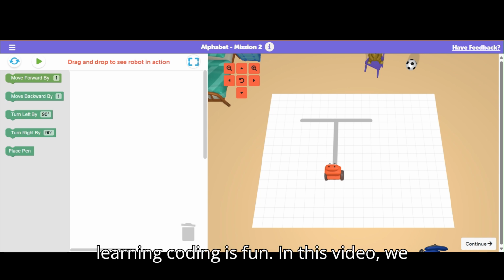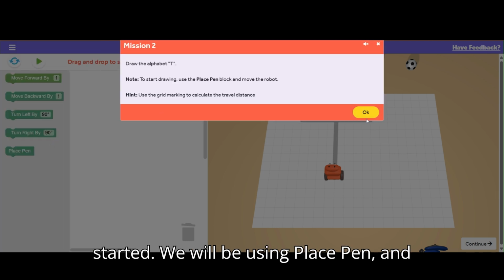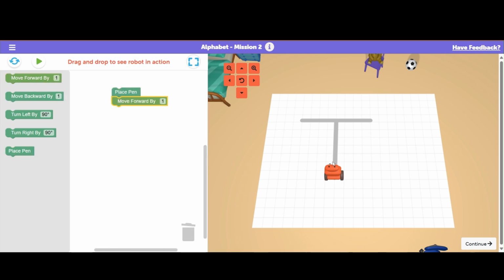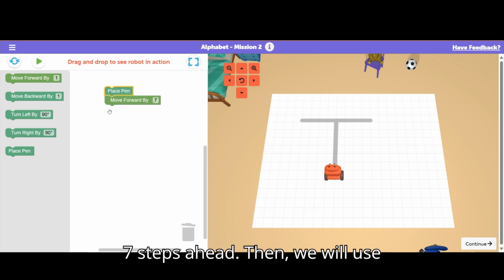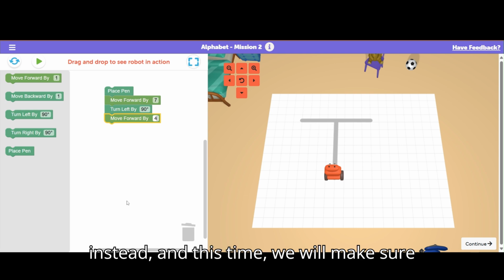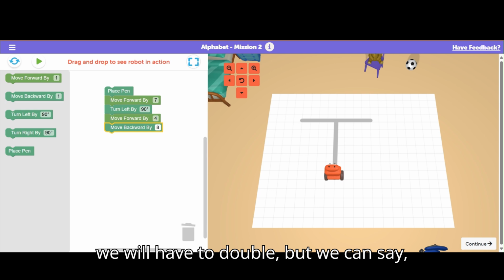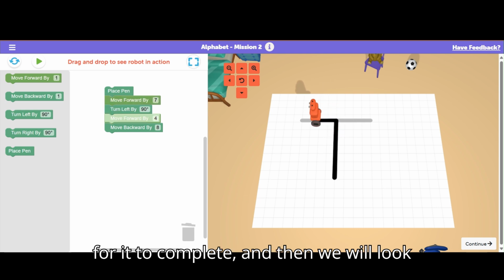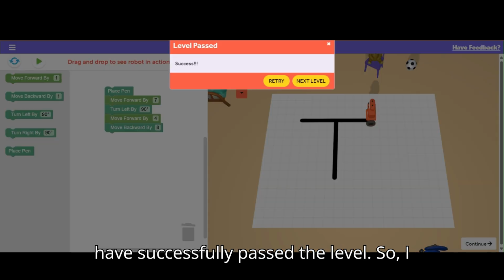Draw Alphabets using coding | Fun programming for Kids | CodeRobo 🤖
🚀 Ready to unlock your inner artist... with CODE?! 🎨 In this super fun, beginner-friendly video, we're going on a coding adventure with CodeRobo.AI to draw an Alphabet T ✨
No grown-up coding knowledge needed – we'll take it slow and make it super visual, step-by-step. This isn't just an alphabet; it's learning secret coder skills like angles (how much to turn!), and sequences (doing things in the right order! ).
Why is this video AWESOME?
 • Easy instructions – we promise! 😉
 • See your alphabet drawn LIVE as you code! 👀
 • Perfect for curious kids aged 5 and up! 👍
 • Great for learning at home, in school, or just for fun! 🎉
🤖 What's CodeRobo.AI? It's a super cool platform created by real robotics engineers to make coding and robotics FUN for kids! Explore awesome interactive lessons, play with virtual robots, and take on creative challenges – all online!
Unlock a world of coding with our fun courses:
 • 🚀 Introduction to Programming: Your first step to becoming a coding whiz!
 • ✏️ Draw with Code: Turn your code into amazing artwork! (Like this square!)
 • 📦 Pick and Place: Learn how robots move and interact!
 • 🚧 Obstacle Avoidance: Teach robots to navigate tricky paths!
No robots to build – just pure coding fun! Perfect for beginners, classrooms, and anyone who wants to see the magic of code.
▶️ Ready to make your first coded masterpiece? Hit play and let's draw that square! 🟦
👕 Gear up for your coding journey at the CodeRobo Store! Our awesome STEM-inspired clothes and accessories are designed for future coders and makers like YOU! Rock robot tees, coding quote hoodies, and more – perfect for showing off your techy side and inspiring others to create!